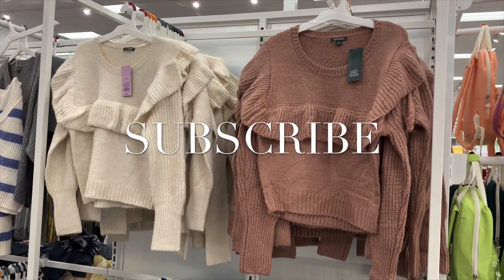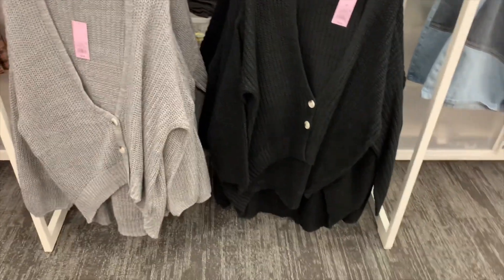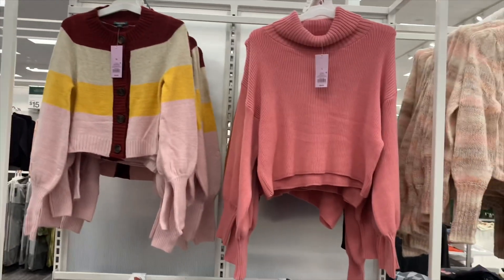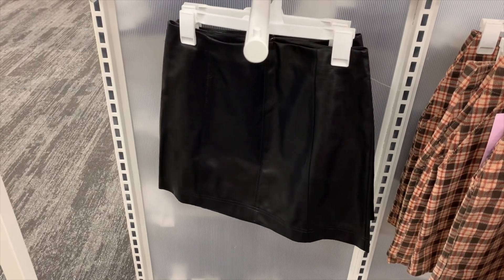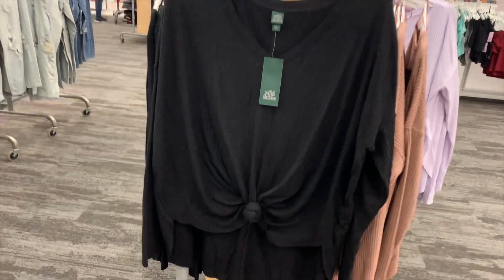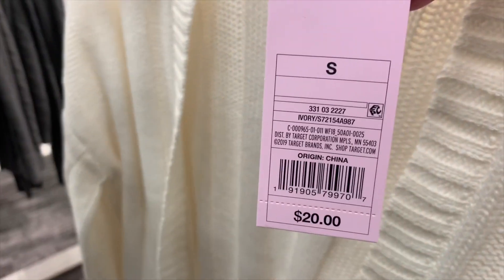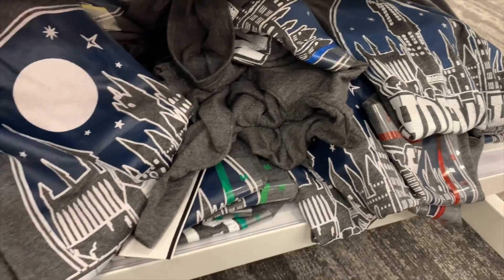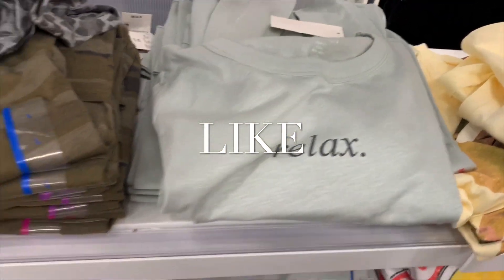TONS OF NEW TARGET CLOTHING! TARGET CLOTHING HAUL! TARGET FALL CLOTHING! TARGET SHOP WITH ME!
Come with me to Target as I found tons of new finds! So many trending items and Fall clothing!